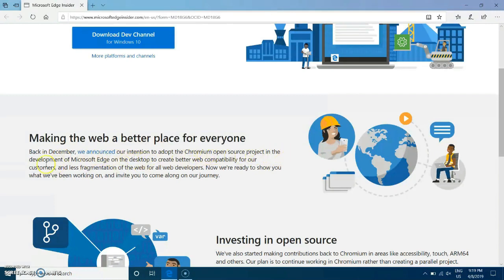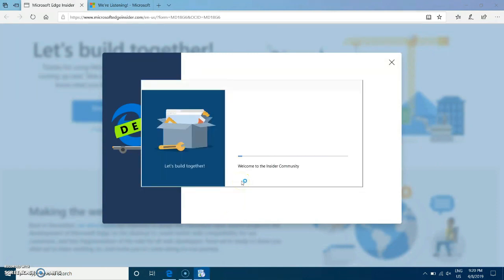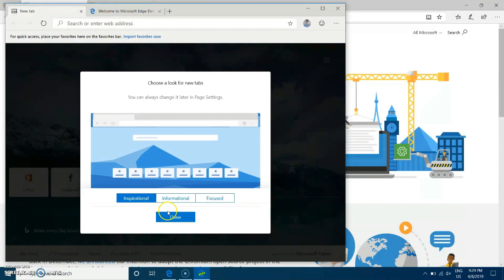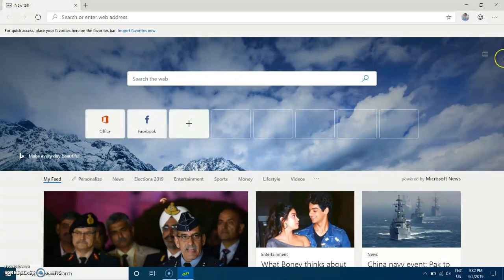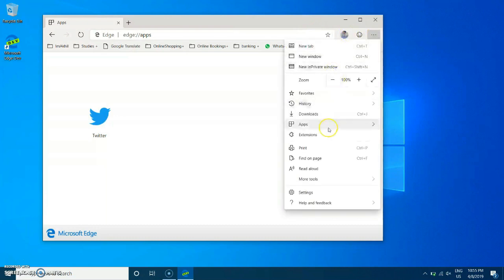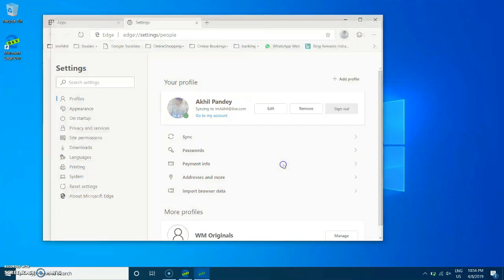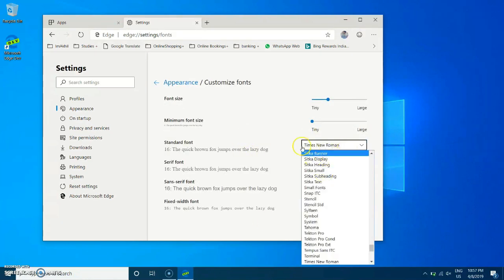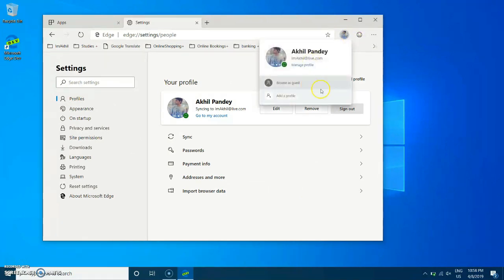Microsoft Edge Chromium Download & Install Process | Available for Edge Insiders 🐱‍💻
As Microsoft Edge Chromium download gets available for Edge Insiders, Microsoft Edge Chromium Vs Chrome battle for Best Browser in 2019 starts from Microsoft's end.

In this videos myself Akhil from WM Originals is back with overview of Microsoft Edge Chromium Official Version 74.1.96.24 Official Build. In this i will bring a brief Microsoft Edge Review for all, and tell you all how you can get this Microsoft Edge Chromium beta download.

Here by going to this link you can become Microsoft Edge Insider and get Microsoft Edge Chromium Preview as well

Microsoft Edge Chromium for Windows 10 is available for Edge Insiders currently and will roll out to public in near future, this is currently not available for Windows 8 or Windows 7 as well but support for Microsoft Edge Chromium for Windows 7 or Windows 8.1 may come in near future.

Join millions of people around the world to help shape the next evolution of Windows 10.

Become an Insider today!! & Show your love for Windows 10 & Microsoft, Also help Microsoft shaping up the features you want in Windows 10.